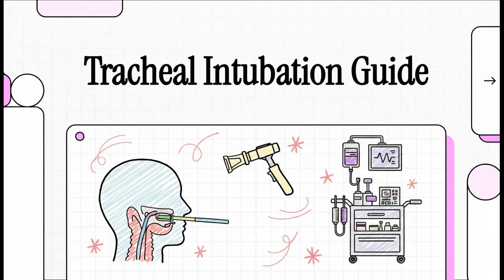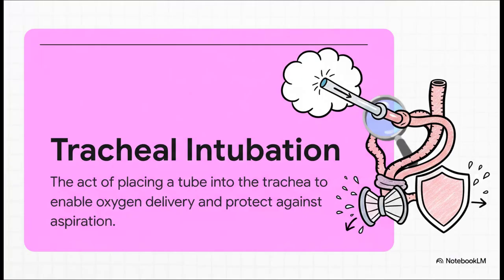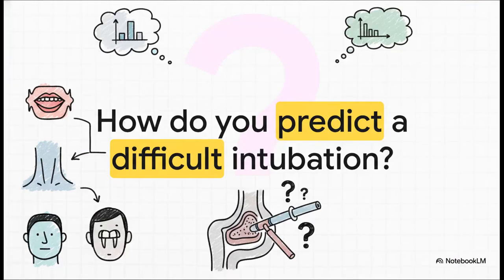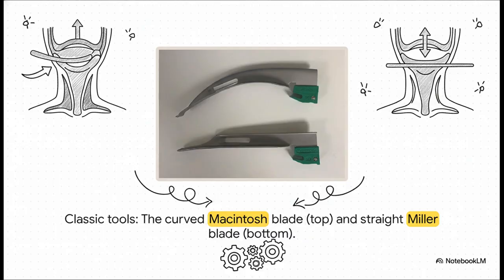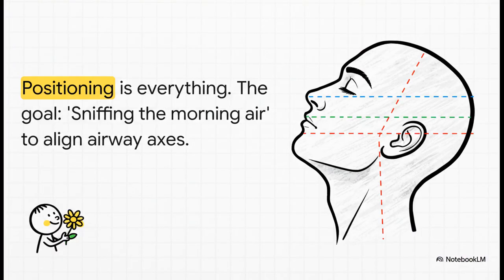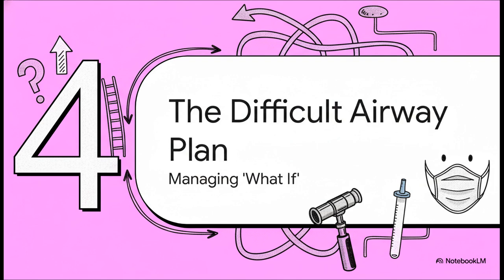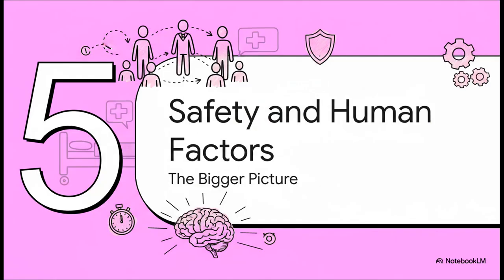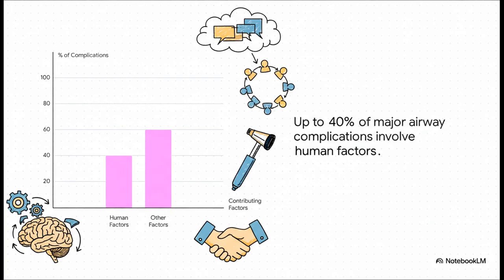Tracheal Intubation -Techniques, Indications & Complications| Airway Module | Anaesthesia Review Hub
This video from Anaesthesia Review Hub covers tracheal intubation as a core airway skill in anaesthesia and critical care. The session explains indications for intubation, preparation and positioning, preoxygenation, laryngoscopy techniques, use of video laryngoscopes, confirmation of tube placement, and common complications such as hypoxia, esophageal intubation, dental injury, and aspiration. Emphasis is placed on safe practice, checklist use, and integration into difficult airway algorithms in operating theatre, ICU, and emergency settings. This module is essential for anaesthesia trainees and clinicians preparing for examinations and improving airway management skills.